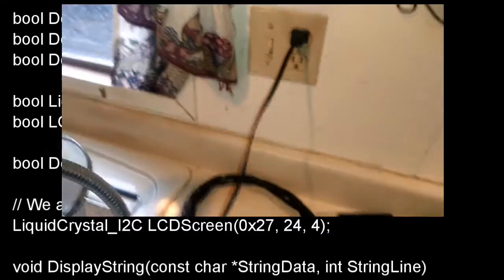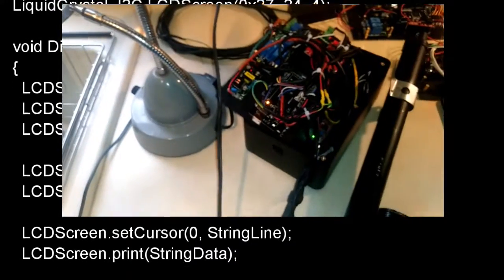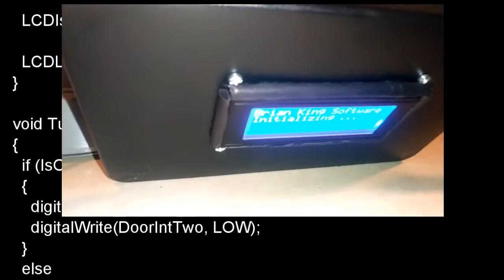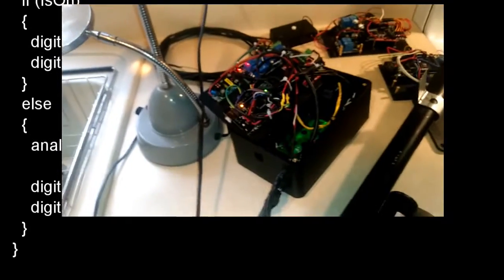Arduino Home Control - New Channel Launch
This is the Handicap Home Control system I have made from scratch. I used the Arduino Mega 2650 Micro-Processing development board in conjunction with several other types of circuitry to create a system that allows my mother to open the door with the push of a button, turn lights on remotely, etc. The beauty is the Arduino is in its embedded C++ based programming language and the flexibility of a wire range of libraries and cross circuitry support.

This video also serves to launch my new secondary channel called Electric Vision, which I will also be uploading this video to. The focus of the new channel is on my passion for electronics, software development, and in debunking so many "Free Energy" videos floating around.